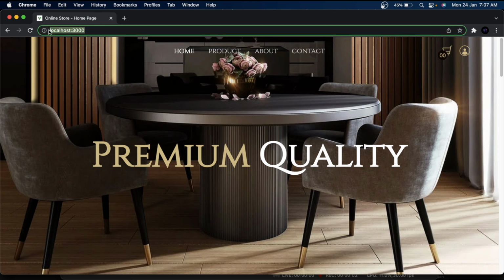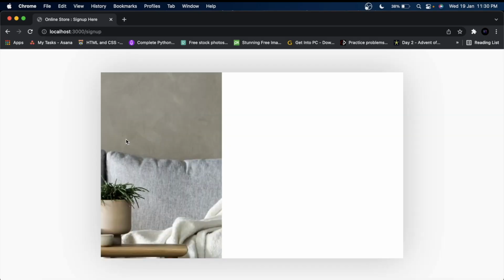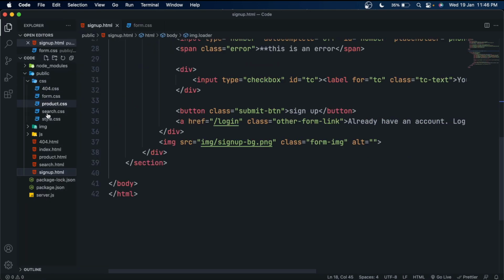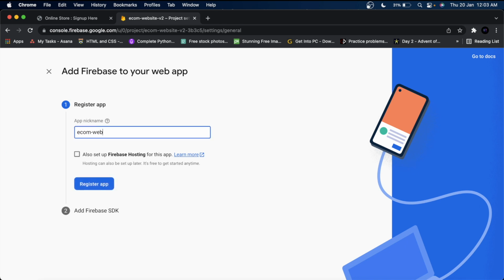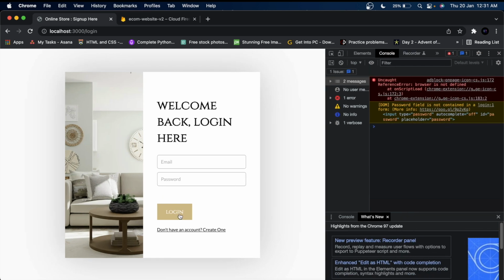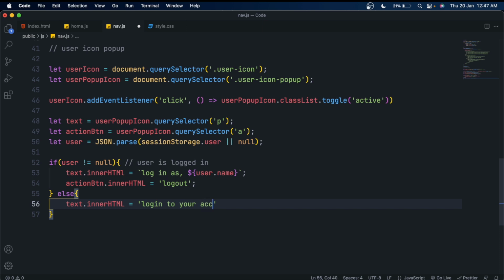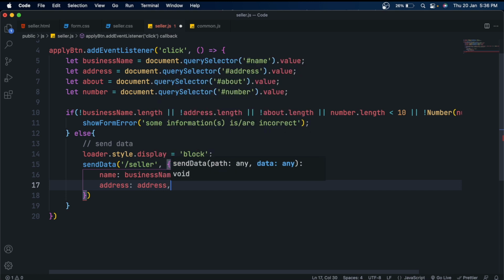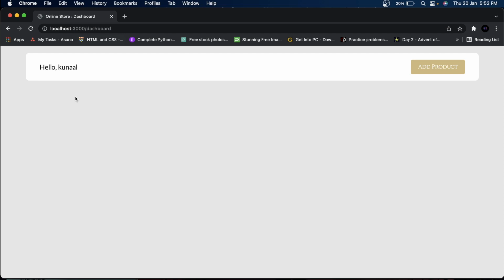Part 2 - How to make an e-commerce website with HTML, CSS and JS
If you want to make fully working ecommerce website this is it. This is a second part of fullstack ecommerce website with HTML, CSS and JS. In this second part, we’ll learn to create the signup page, login page, seller page and dashboard page. we’ll create our own local server using express.js and also we’ll perform validatins and store our user in the firsbase database. That’s a lot we’ll cover in today’s video. Make sure to share this with your friends.

📌 My setup 🖥
MacBook Air M1 2020 [IN]
MacBook Air M1 2020 [US]
Maono AU-PM461TR Mic [IN]
Maono AU-PM461TR Mic [US]

📌 Books every programmer must read 📚📕
Clean Code [US]
Clean Code [IN]
Mythical Man - Month [US]
Mythical Man - Month [IN]
The Pragmatic Programmer: Your Journey To Mastery [US]
The Pragmatic Programmer: Your Journey To Mastery [IN]
Refactoring: Improving the Design of Existing Code [US]
Refactoring: Improving the Design of Existing Code [IN]

📌 Books I read for self development 📈📚😊
Atomic Habits [US]
Atomic Habits [IN]
The psychology of money [US]
The psychology of money [IN]
Think like a monk [US]
Think like a monk [IN]

⏰Timestamp⏰
00:00 - Intro
00:16 - Demo
05:04 - Server
11:39 - Sign up
58:10 - Login
1:06:48 - Logout
1:17:19 - Seller
1:38:26 - Dashboard

Music Credit -

— Tags 😎 —
ecommercewebsite